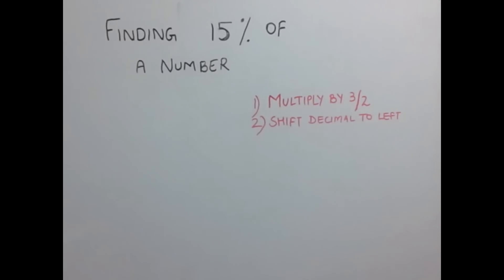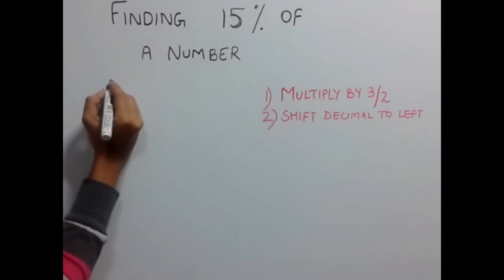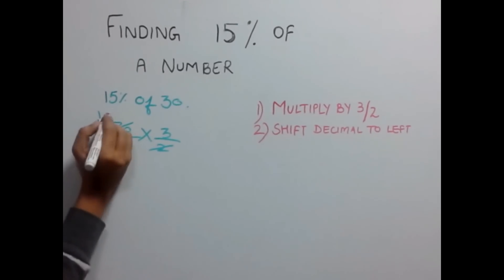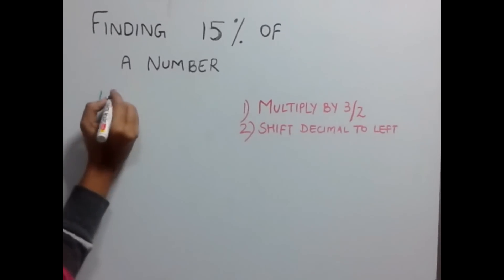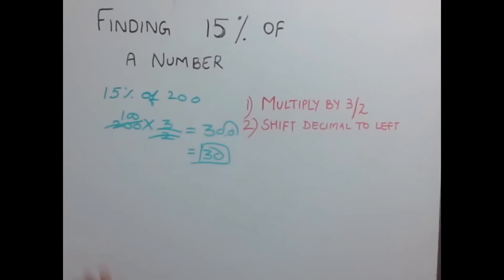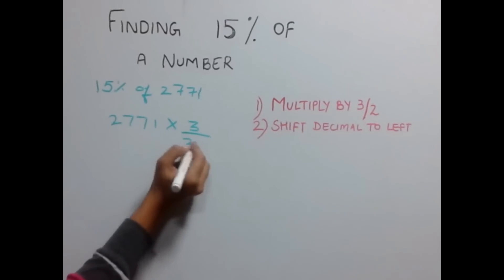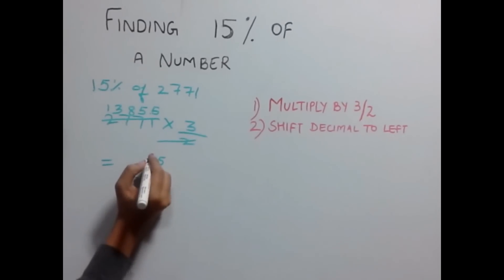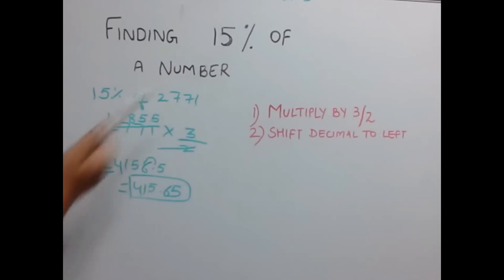Trick 38 Finding 15% of a number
The video explains how to easily find out 15% of a number